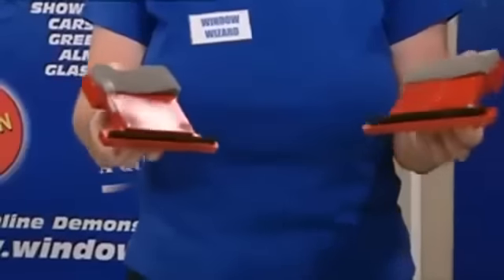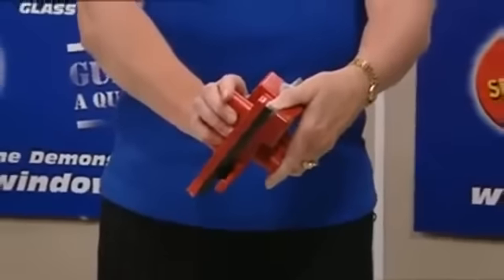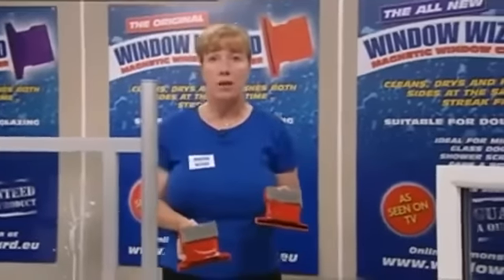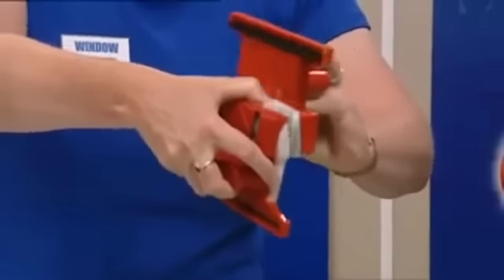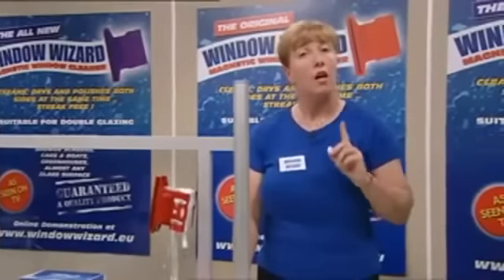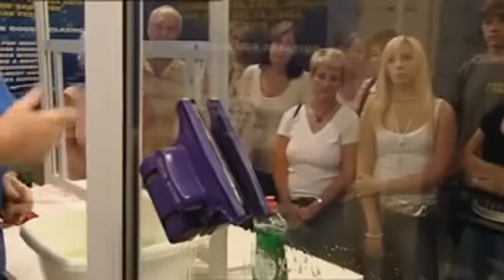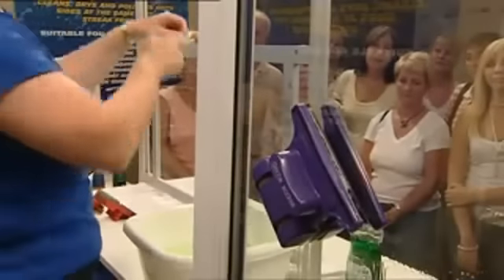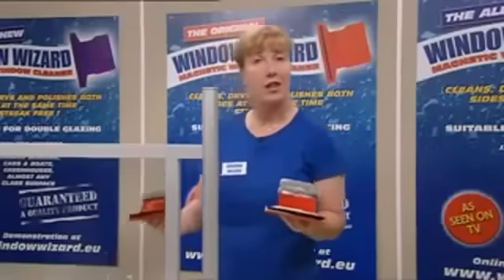Tek ve Çift Camlar için Çift Taraflı Mıknatıslı Cam Sileceği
Hem tek cam hem de çift cam için kullanılan bir üründür.

Çift Taraflı Mıknatıslı Pratik Cam Sileceği üzerinde bulunan süngerler cam yüzeyi su ve deterjanla temizlerken plastik sıyırma aparatları suyu alır ve böylece camlarınız çok daha kısa sürede kolayca temizler. Zamanınız size kalır. Evde ya da iş yerinizde camlarınızı silerken yaşadığınız zorlukları aklınızdan çıkarın.

Mıknatıslı Çift Taraflı Cam Silici ile pencereye çıkmadan, silip, kurulamakla uğraşmadan camlarınızı temizleyebilirsiniz. Camlarınızı evinizin içinden temizleyebileceğiniz için olası kaza risklerini ortadan kaldırmış olursunuz. Yapmanız gereken iki parçadan oluşan pratik cam temizleyicinin bir parçasını camın iç yüzeyinden diğerini dış yüzeyinden karşılıklı gelecek şekilde yapıştırmak tüm yapmanız gereken bu. Camın dış bölümüne takılan parça üzerinde bulunan güvenlik ipi sayesinde ürün camdan kurtulsa bile aşağıya düşmez.

Ürün üzerinde bulunan keçeler cam yüzeyi su ve deterjanla temizlerken plastik sıyırma aparatları suyu alır ve böylece camlarınız çok daha kısa sürede kolayca temizlenir. Evde yada iş yerinizde camları silerken yaşadığınız zorlukları artık yaşamayacaksınız. Camlarınızı içerden sildiğiniz için olası kaza risklerini ortadan kaldırmış oluyorsunuz.

Artık cam silmek son derece kolay!
Harika tasarım mıknatıslı cam sileceği ile dışarıya sarkmaya, üşümeye, düşme riskine son verebilirsiniz.
Camlarınızı tek hamlede hem içeriden, hem dışarıdan aynı anda mıknatıslı cam silici ile silebilirsiniz.
Camın dış bölümüne takılan parça üzerinde bulunan güvenlik ipi sayesinde ürün camdan kurtulsa bile aşağıya düşmez.
Kullanışı:

İki parçadan oluşan pratik cam temizleyicinin bir parçasını camın iç yüzeyine, diğer parçayı dış yüzeyinden karşılıklı gelecek şekilde yapıştırın, camınızı temizlemeye başlayabilirsiniz Camın dış bölümüne takılan parça üzerinde bulunan güvenlik ipi sayesinde ürün camdan kurtulsa bile aşağıya düşmemektedir.

Ürün Özellikleri:

Ürün tekli ve çiftli camlar içindir. Çift camlarda kalınlık maximum 20 mm olmalıdır.
Ürün mıknatıslıdır.
Üründe 2 sünger bulunmaktadır.
Akvaryum temizliği için de ideal bir üründür.
Ürünün biribirine yapışması durumunda kuvvetlice zıt yönlere çevirip açabilirsiniz.
Cam temizlemek için sıvı bulaşık deterjanı kullanın.